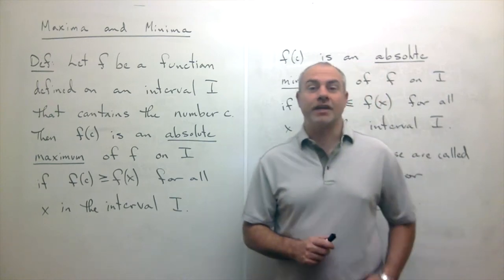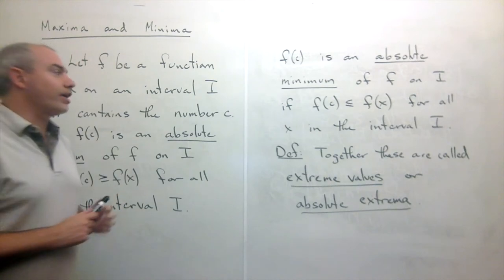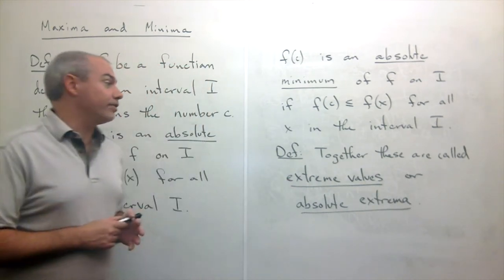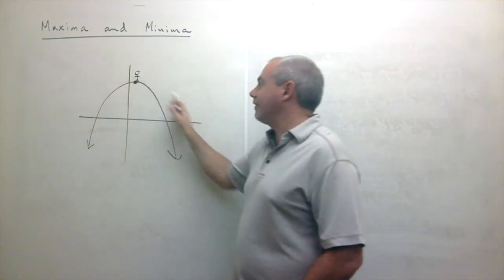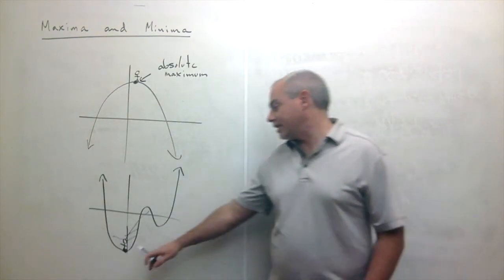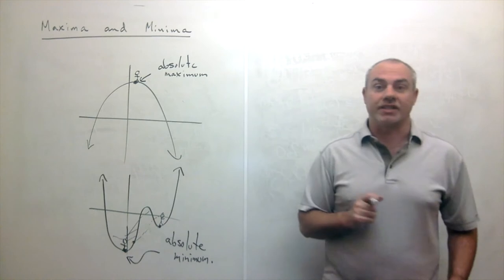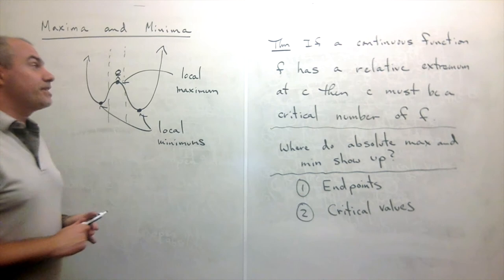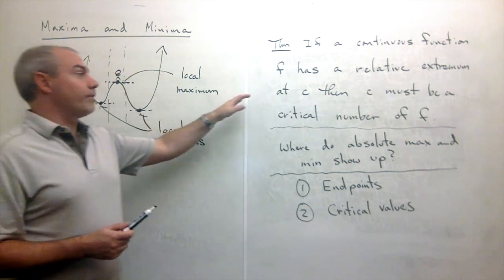Maxima and Minima Lecture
Learn how to find absolute extrema in Calculus 1.